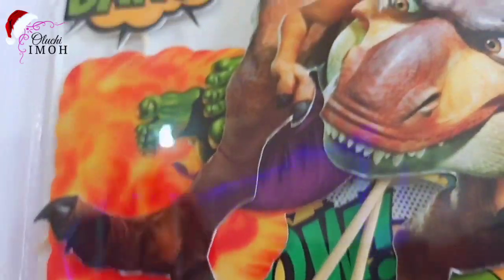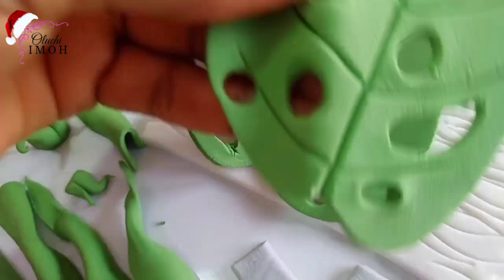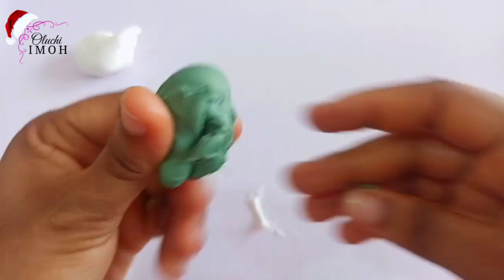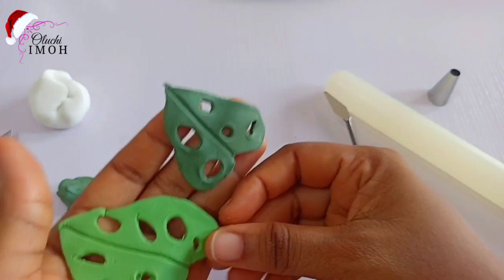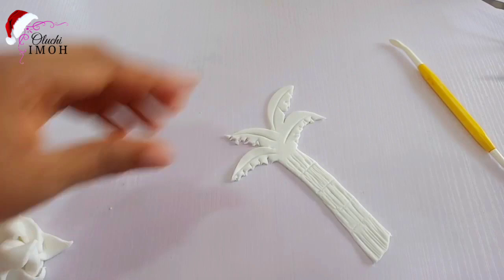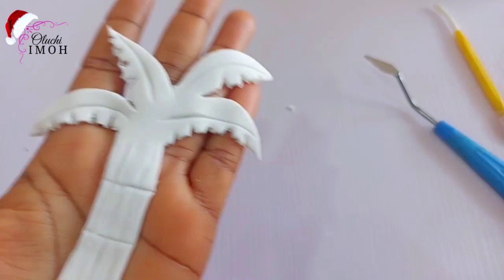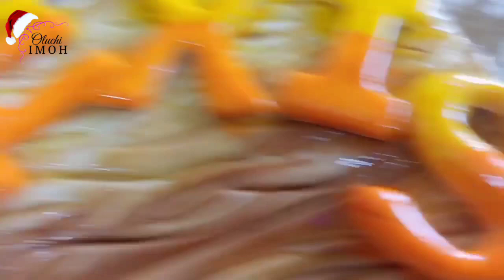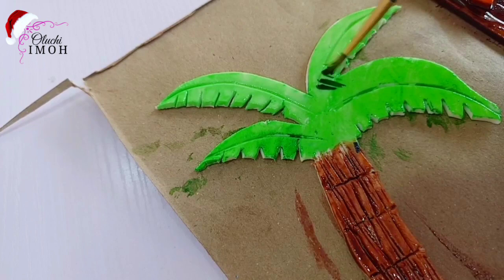CAKE PREP: FONDANT MONSTERRA LEAF & 2D PALM TREE TUTORIAL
While decorating a Cake this Christmas period, I decided to show you a bit of behind the scenes into how I prep for my Cakes. This video features how to make a MONSTERRA leaf and a 2D Palm tree.
Let's learn and have fun!
Compliments of the season!

Please
Drop me a kind comment

 Now unto him that is able to do exceeding abundantly above all that we ask or think, according to the power that worketh in us
Ephesians 3:20
Stay Happy
Stay Safe
Stay Blessed

Cheers! ❤️

Music Credit
Ikson
Hope